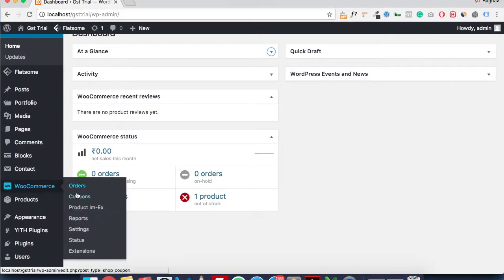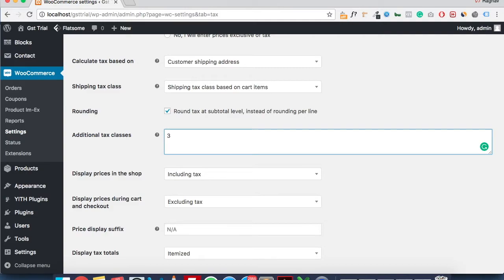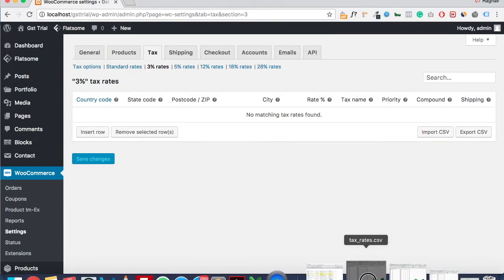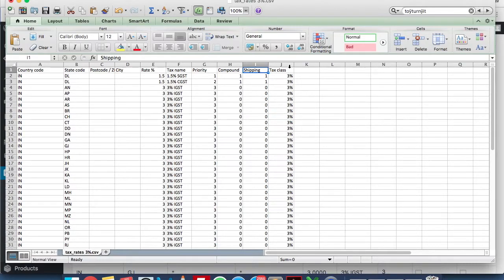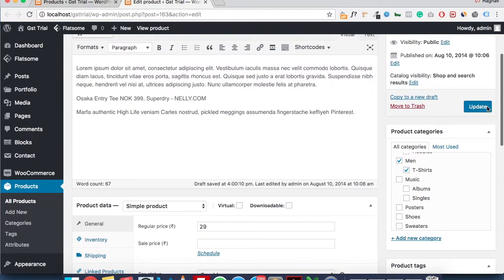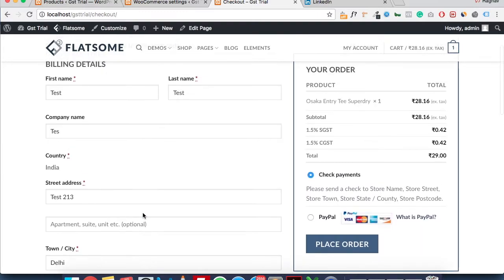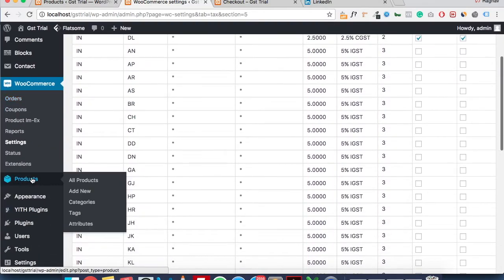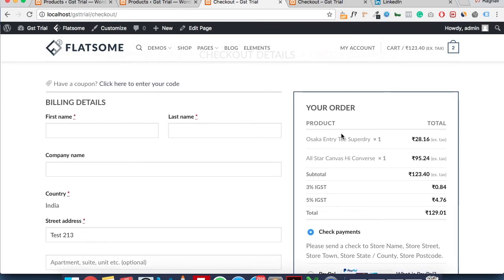Setting up Multiple GST's In Woocommerce 3% 5% 12% 18% 28% - Wordpress Tutorial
How to Add Multiple GST slabs in Woocommerce if you have products with different GST Slabs in Wordpress

Sample Sheets:-